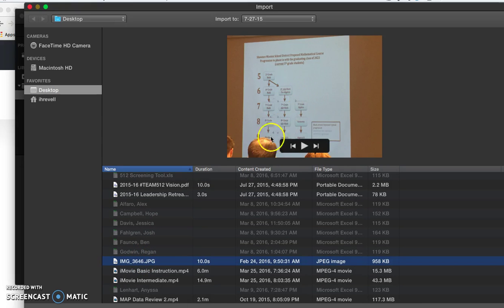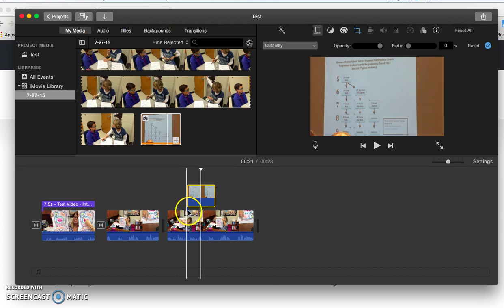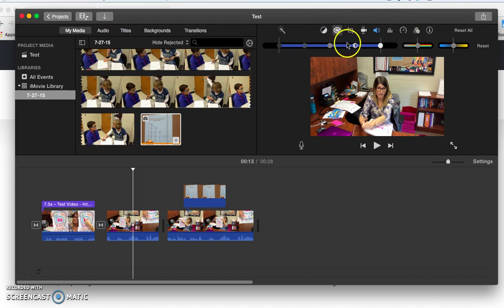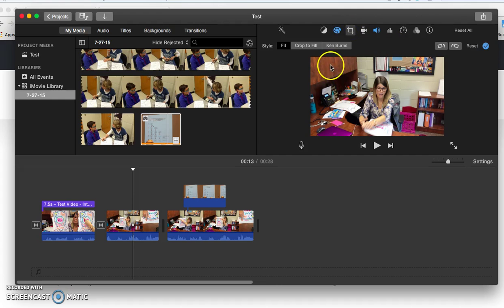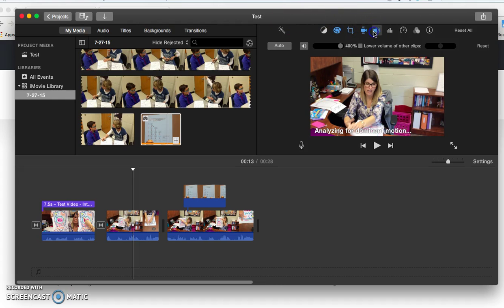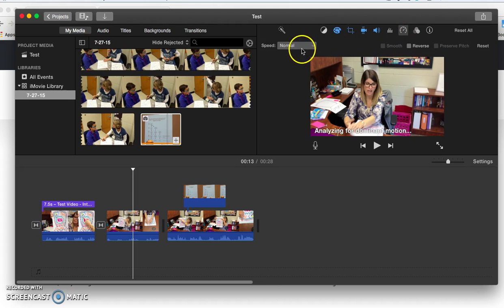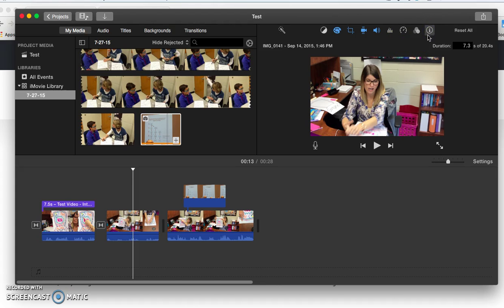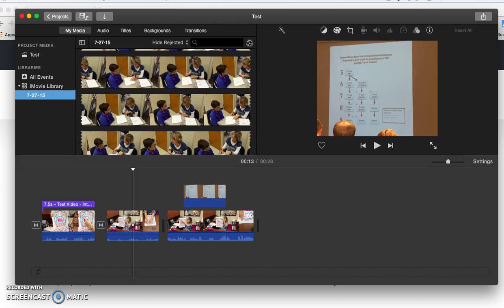iMovie Advanced Instruction